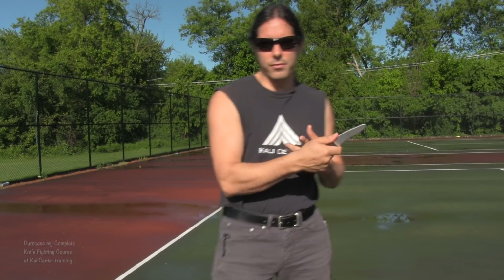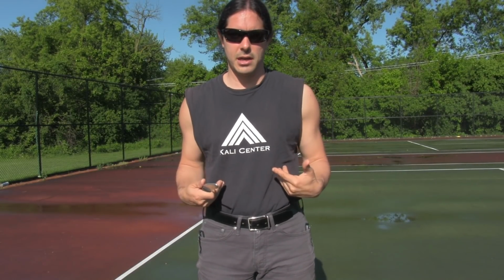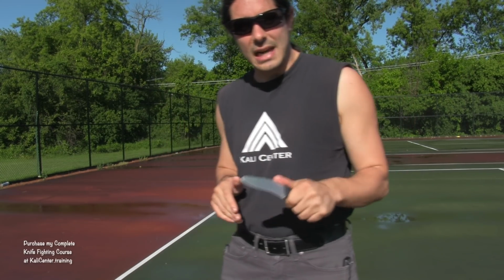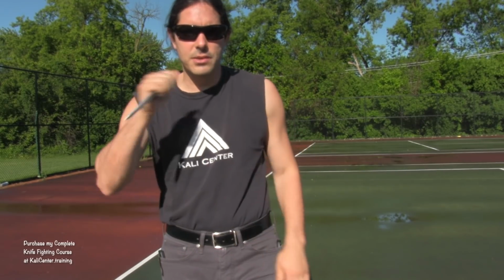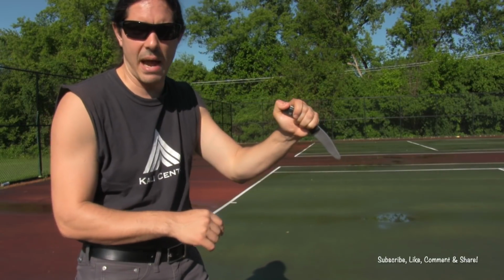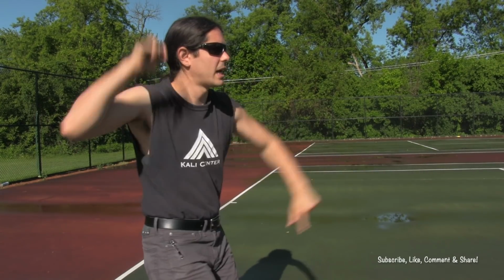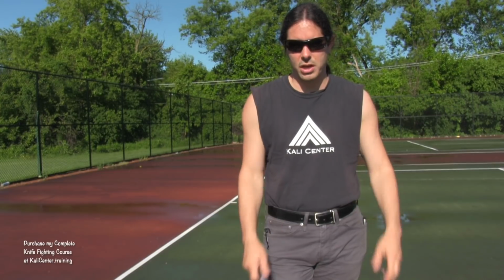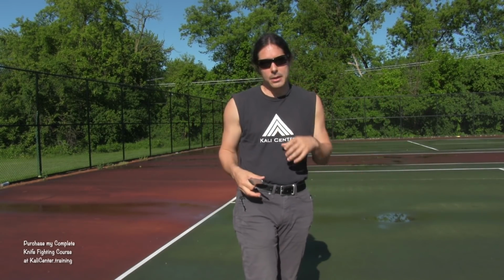Changing Hands in a Knife Fight - Sneaky!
Changing hands is not something we really want to be doing when fighting with a knife however, in training it allows different variables to come in and enhances weapon familiarization and coordination.